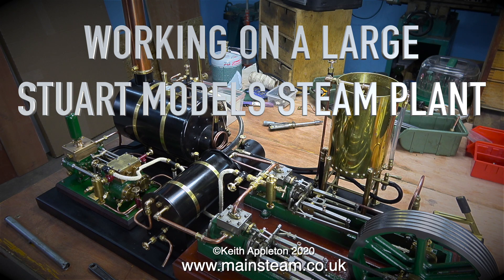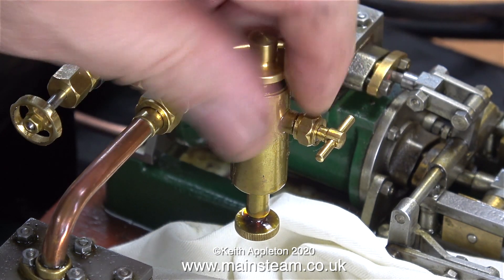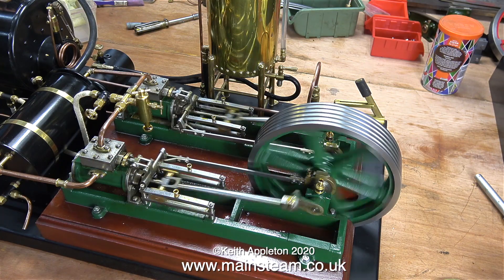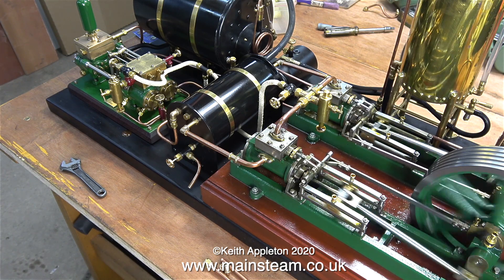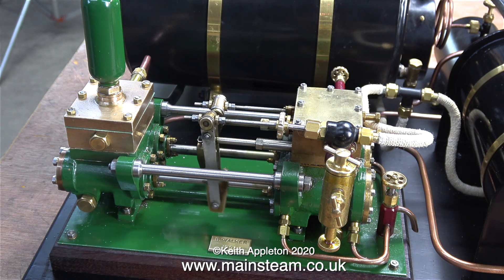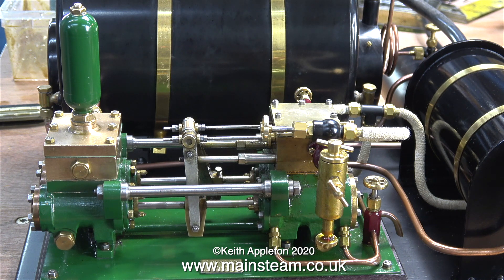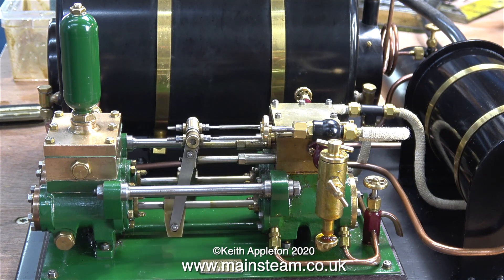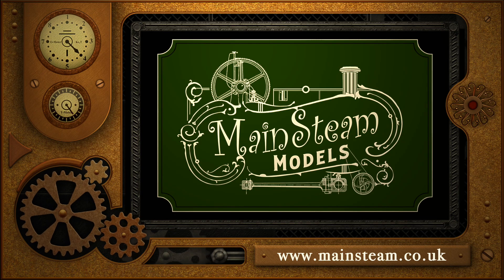WORKING ON A LARGE STUART MODELS STEAM PLANT - PART #17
Working On A Large Stuart Models Steam Plant - Part #17. Running the plant on steam to find out if the Southworth Duplex Pump works any better than when using compressed air.